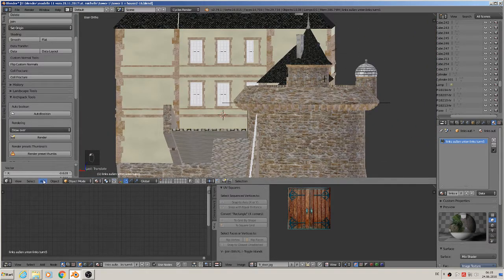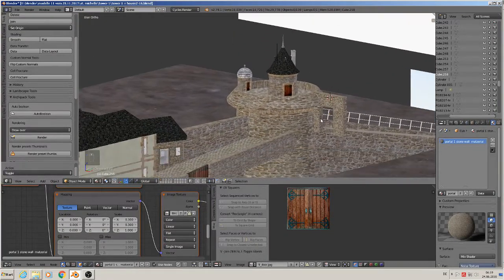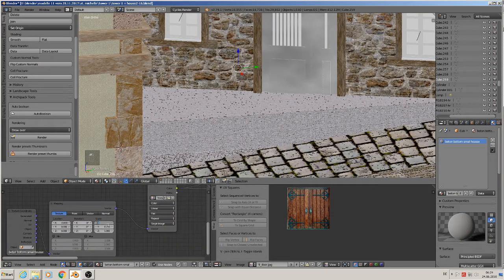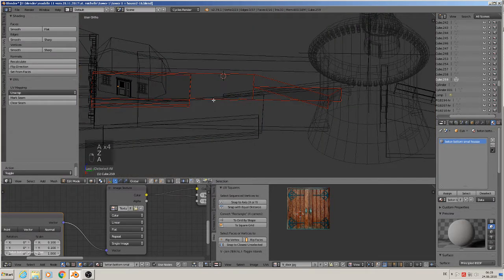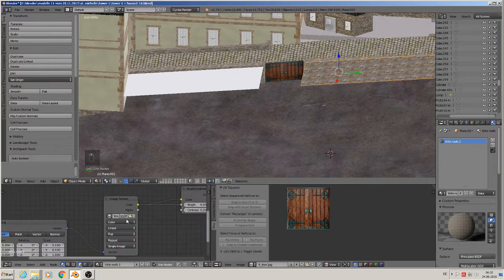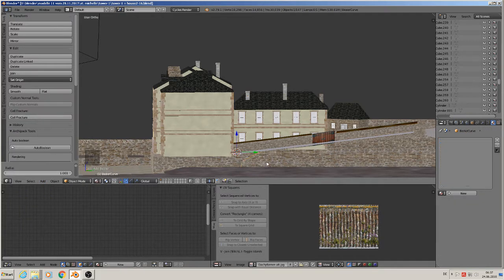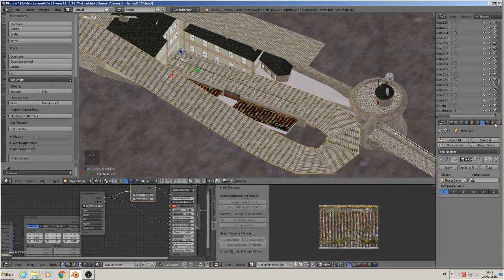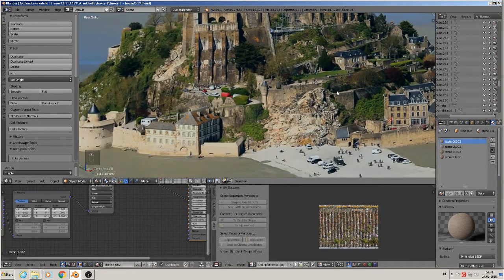Blender 3D megatutorial st.michel Tower + house 2 part 11 extrude scale